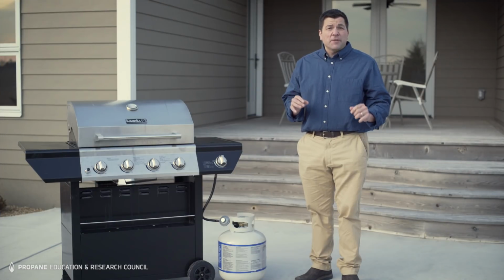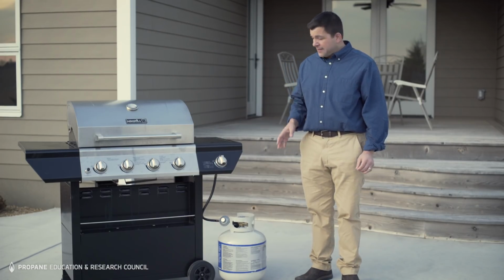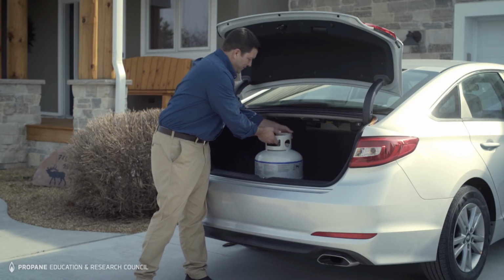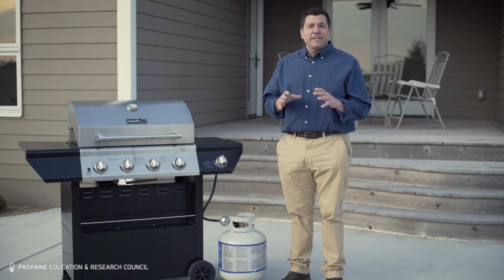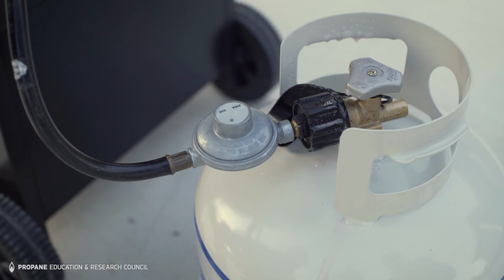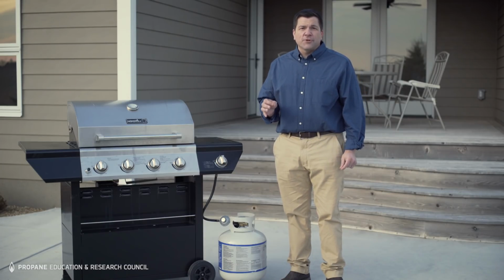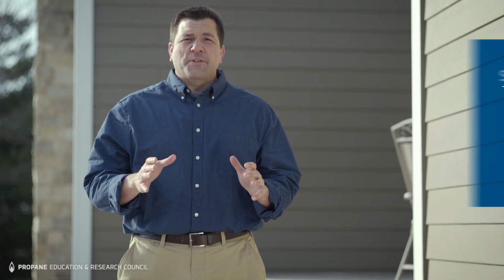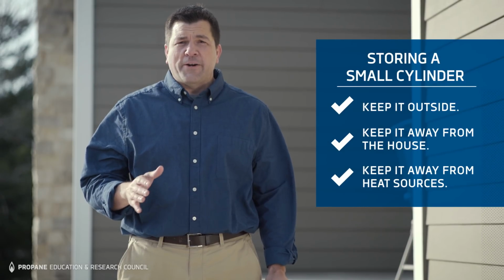Propane Safety: Handling & Transporting Small Cylinders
Propane helps you live comfortably wherever and however you want. This video shows how to transport and store portable, twenty-pound propane cylinders safely.

You can get small propane cylinders filled by qualified professionals at thousands of locations nationwide. When transporting your cylinder, always store it in an upright position so it cannot fall, shift, or roll. Don’t leave your cylinder in a hot vehicle for an extended amount of time; take the cylinder out of your vehicle when you arrive. To connect a propane cylinder to the grill, follow the manufacturer’s instructions. Use leak detector solution or soapy water to rule out any leaks. Always store small cylinders outside; never in an enclosed area. Keep the cylinders away from heat sources, and never store a cylinder under a grill.

ABOUT PERC: The only energy council of its kind, PERC leads safety and training efforts among propane retailers and consumers and drives technology development to expand adoption of propane as a clean, domestic, and affordable energy source.